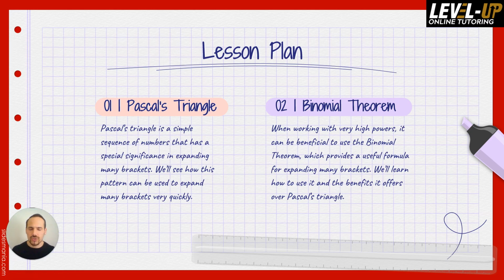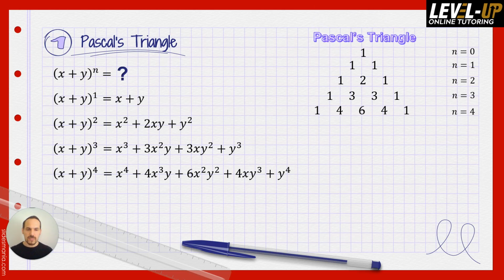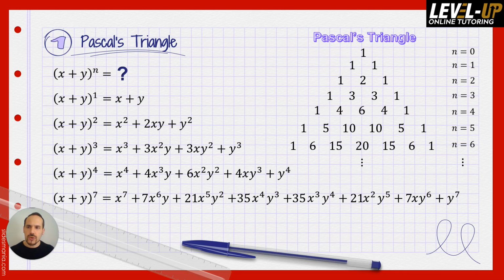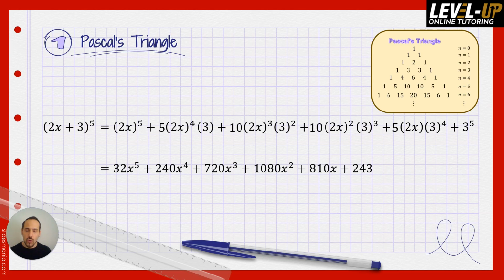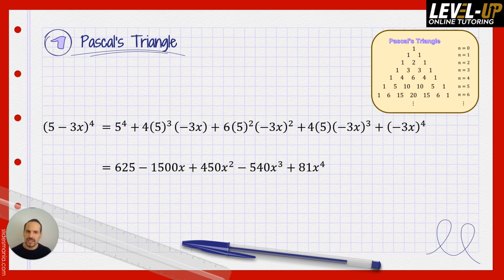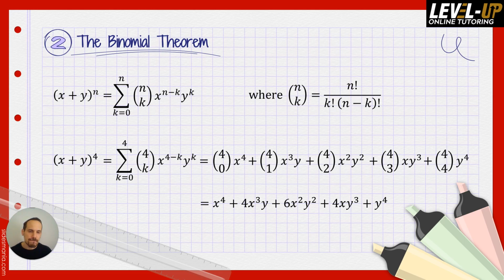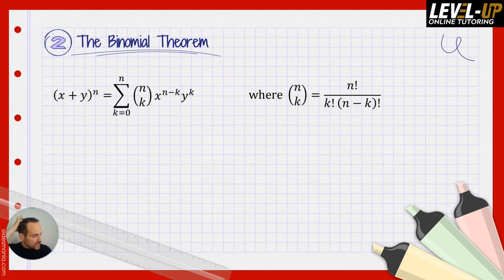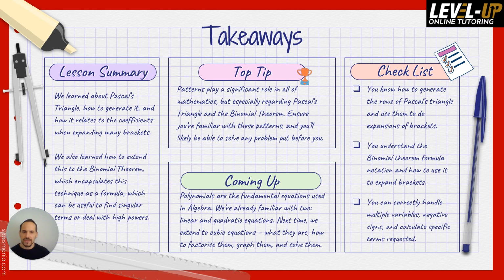3 GCSE Further Mathematics The Binomial Theorem